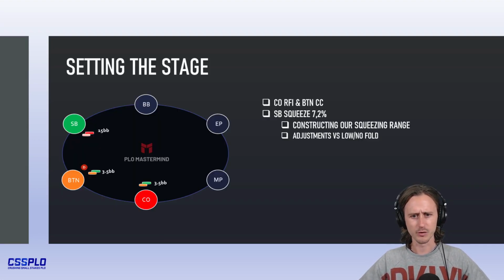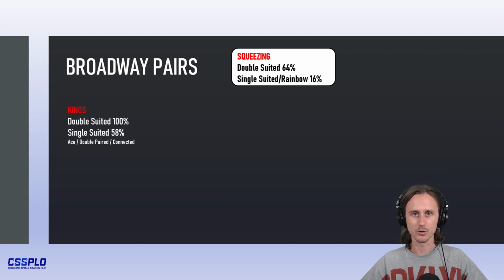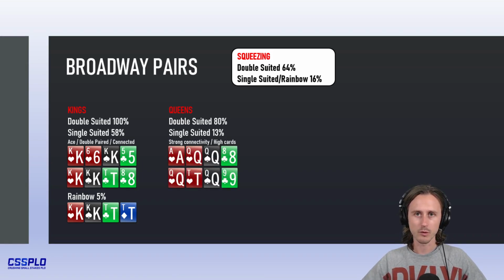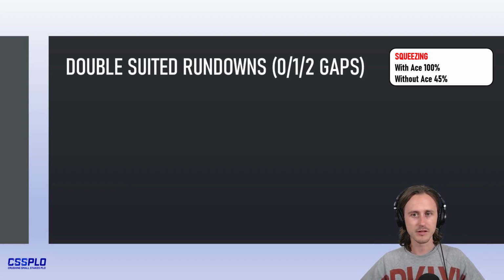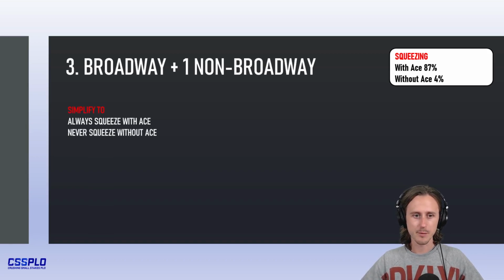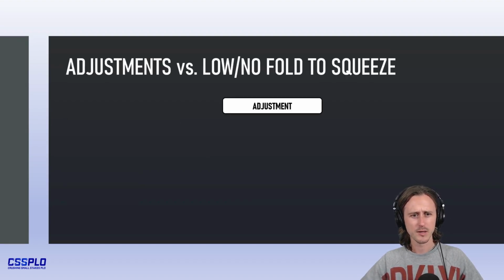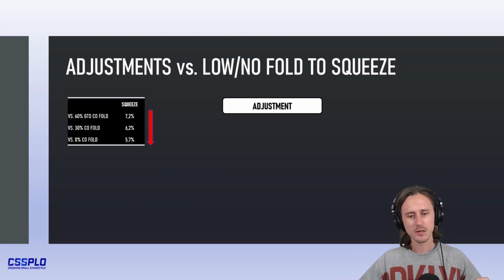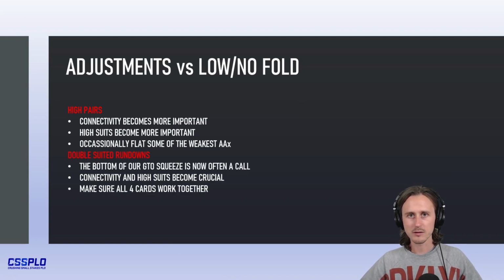15 20200623 Squeezing Luuk Botter 14 35